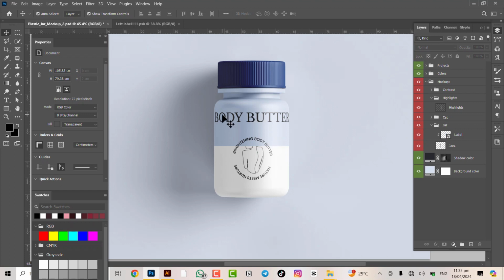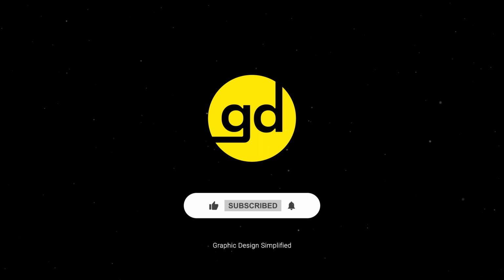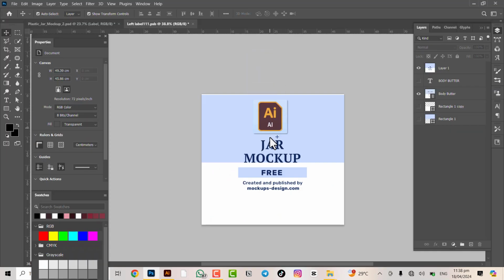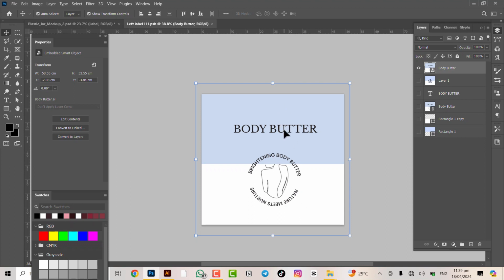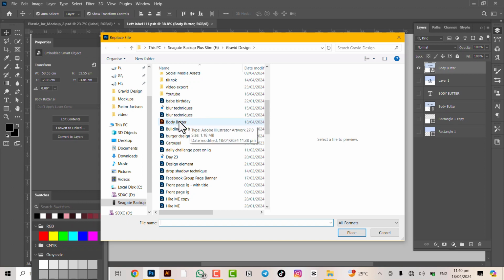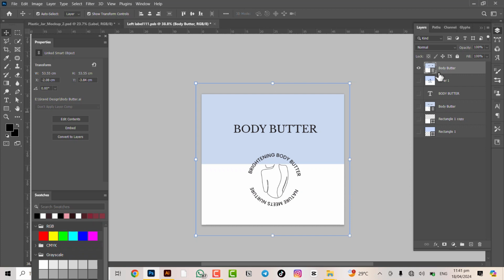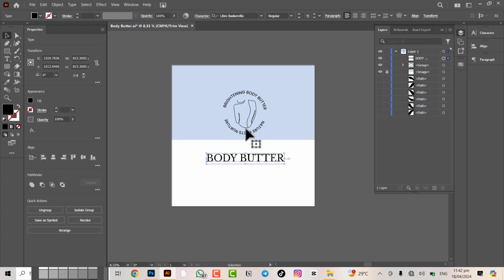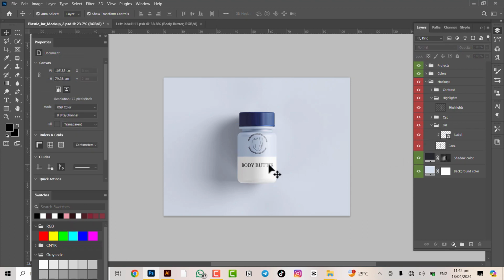Photoshop and illustrator work flow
In this video I will show to update your PSD files from illustrator